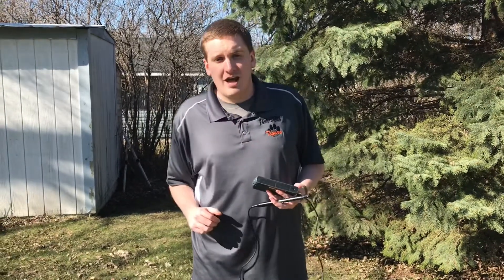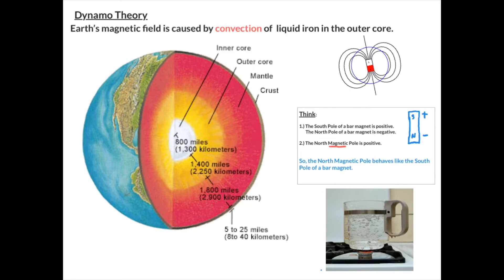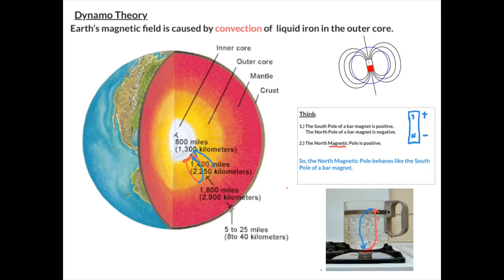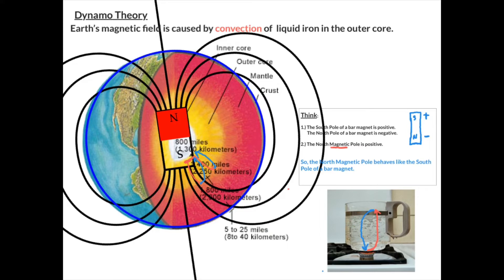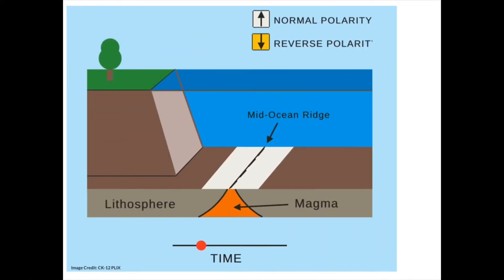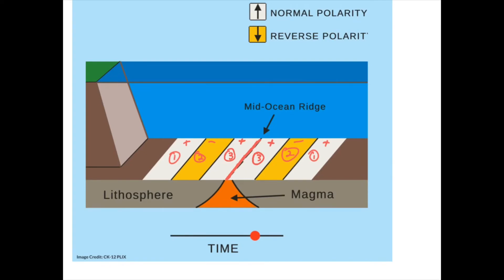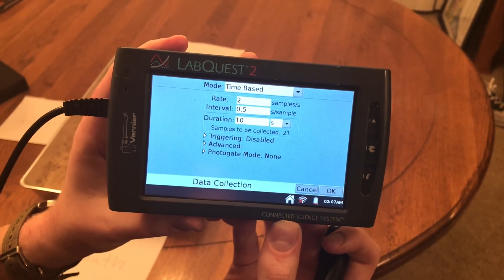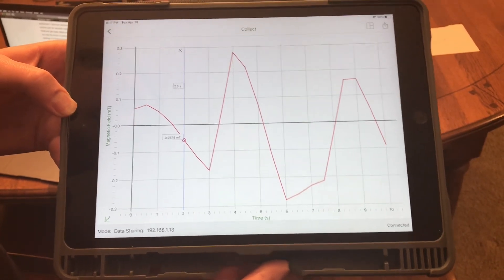Earth’s Magnetic Field Lab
In this lab, we will use a magnetic sensor to learn about Earth’s magnetic field. We will also prove how geologists can determine when the magnetic field has reversed in the past. This video could be done from home as well, as up I can be your virtual lab partner. Just follow along as I collect data!